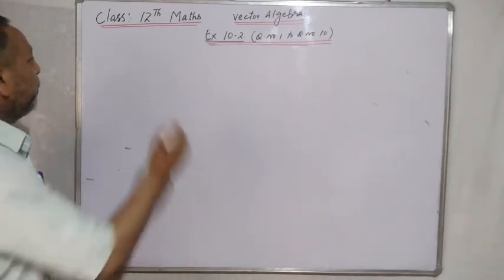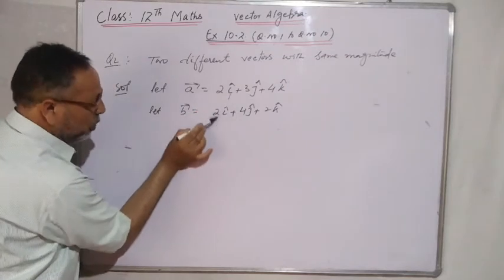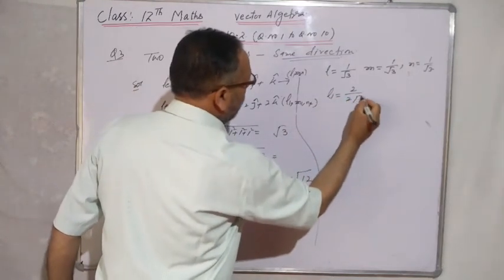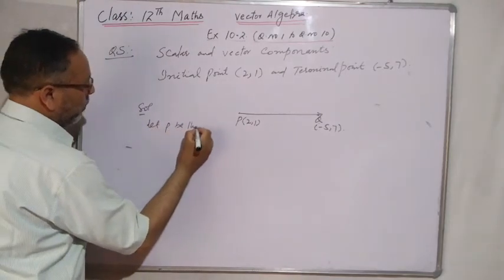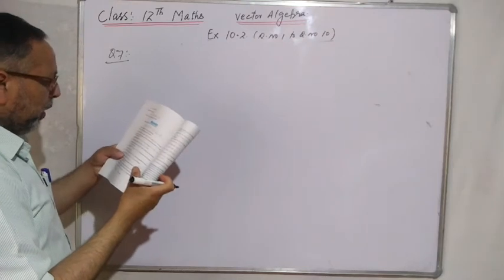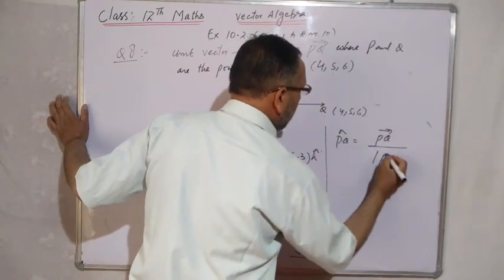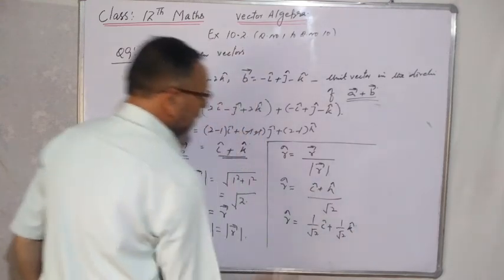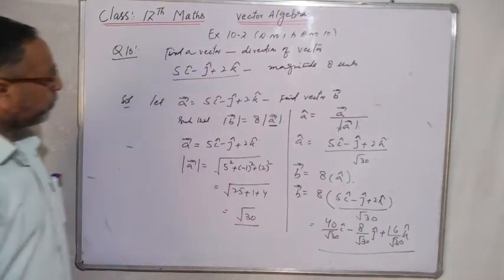javeedsir conceptumclasses. Class 12 mathematics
Vector algebra exercise 10.2 question no.1 to 10